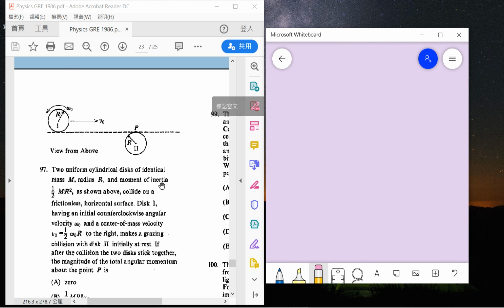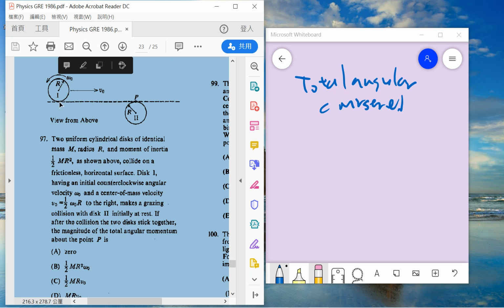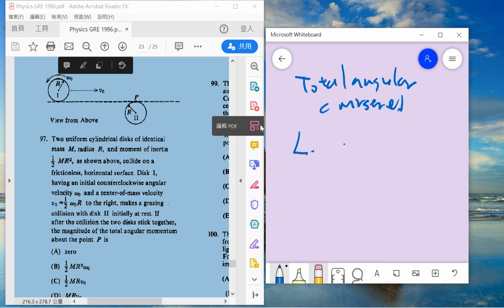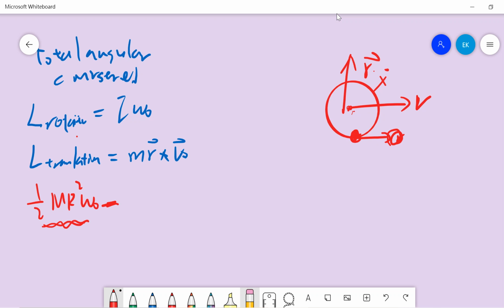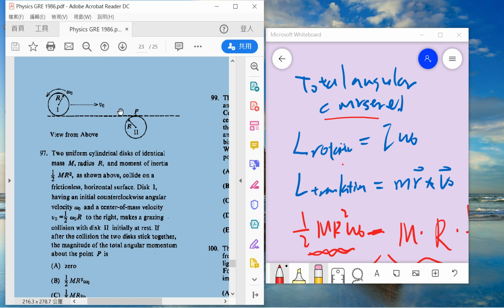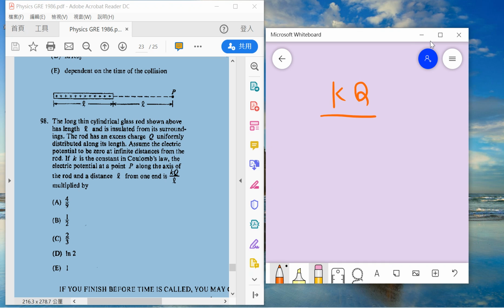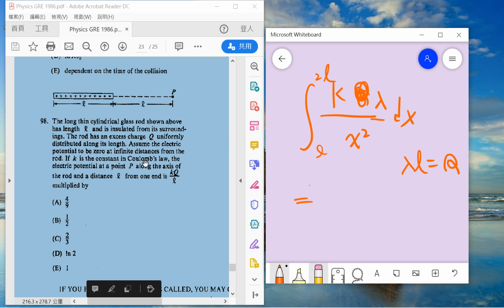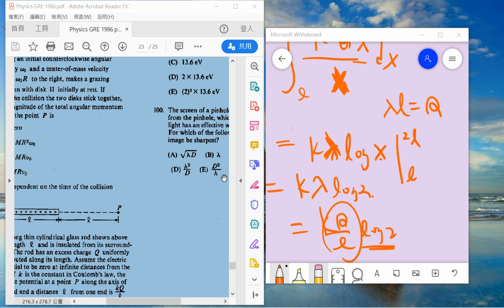Gre physics gr 8677 solution Question 97 - 98